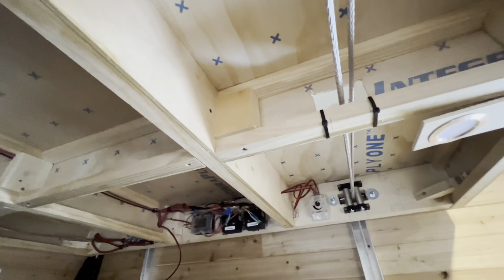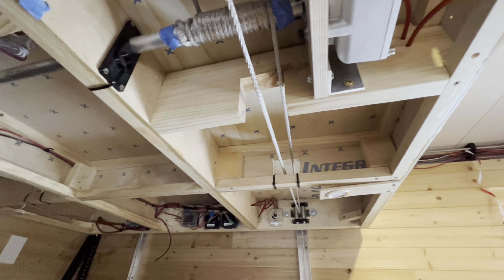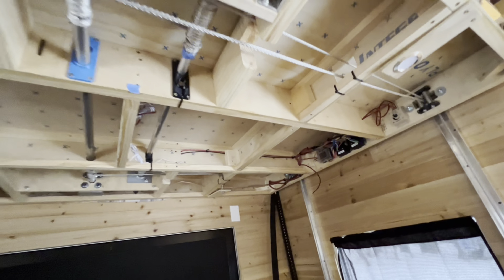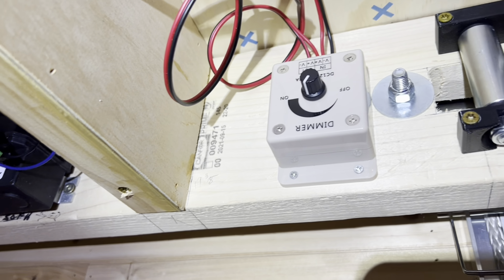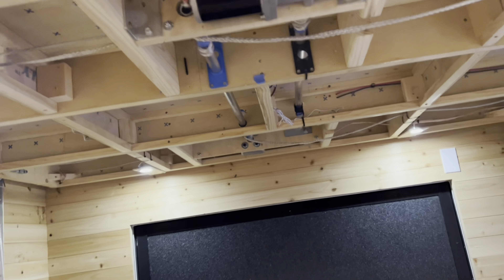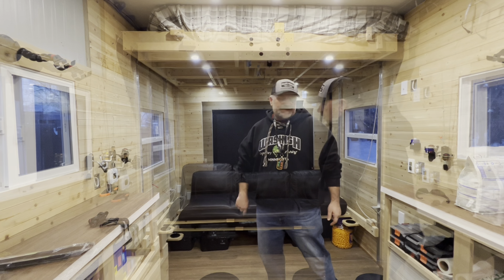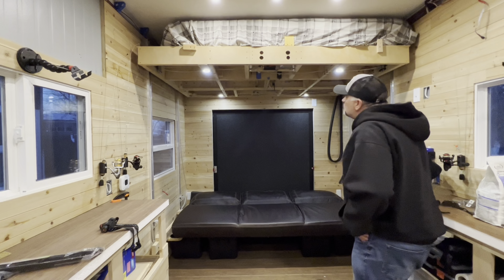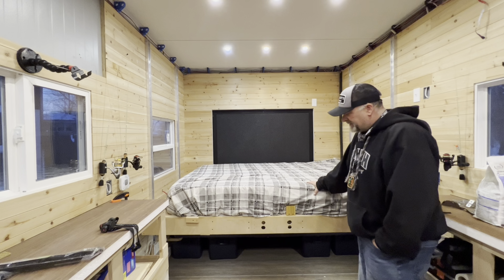DIY Dual Lift Bed and couch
“The Ultimate Space-Saving Hack"

In this video, I'll take you through the process of building a dual lift bed and couch, which is the ultimate space-saving hack. You'll see how I designed and constructed the bed and couch to maximize functionality and space savings.

First, I'll explain why I decided to build this and show you some of the benefits of having a dual lift bed and couch in your Fishhouse.

Next, I'll show you how I constructed the frame using lumber and other building materials. I'll also explain how I added motors and other hardware to make the bed and couch easy to lift and lower.

Finally, I'll demonstrate how the dual lift bed and couch works in action. You'll see how I can effortlessly lower the bed to reveal a perfect night’s sleep.

Throughout the video, I'll share my tips and tricks for building a dual lift bed and couch, as well as some of the challenges I faced along the way. By the end of the video, you'll have a better understanding of what it takes to build your own space-saving combo and maybe even feel inspired to take on your own DIY project!